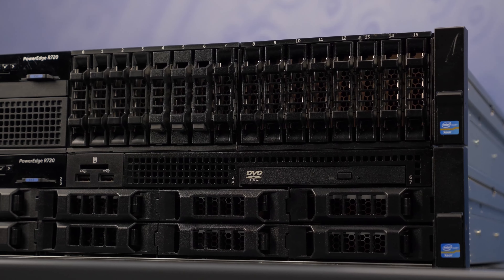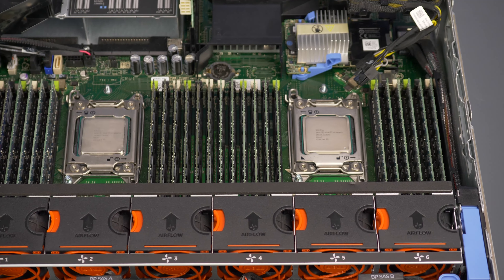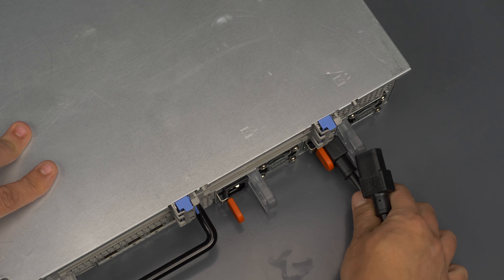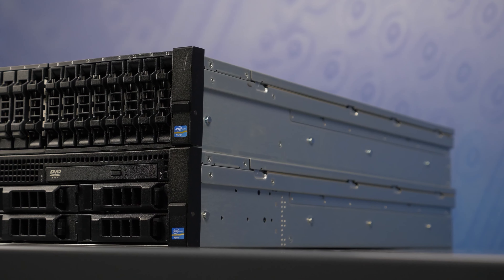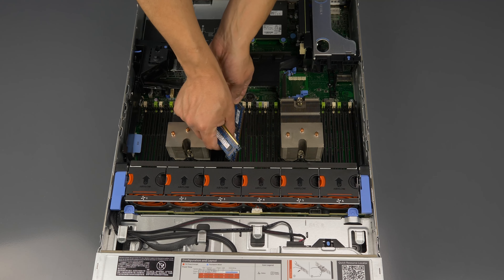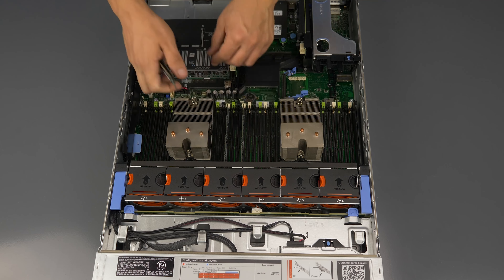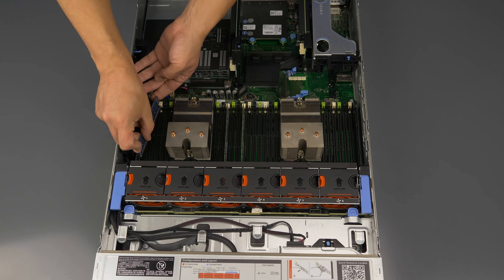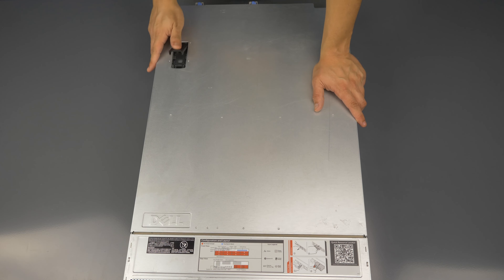Dell Poweredge R720 Memory Installation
In this video, we will teach you the proper way to install memory into your Dell Poweredge R720 Server.

For more information and great on Dell and HP servers, workstations, and laptops, please Spec Sheet for R720